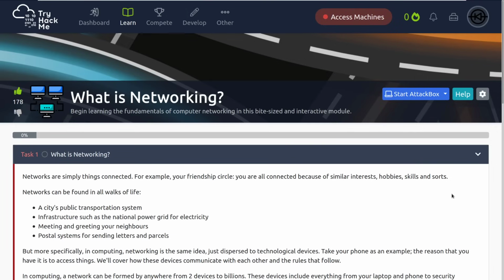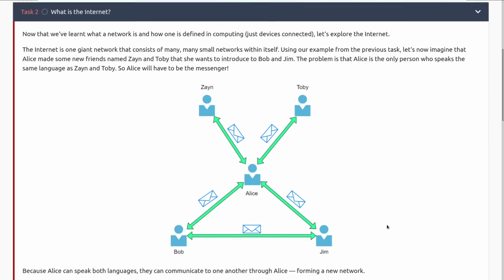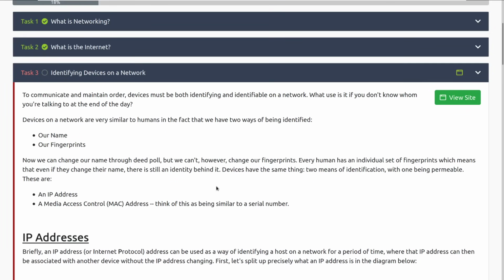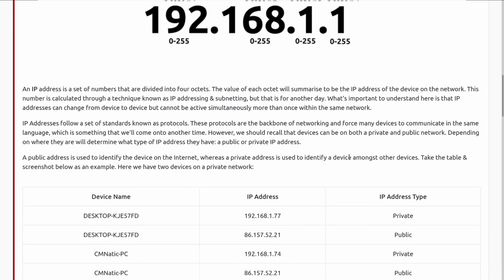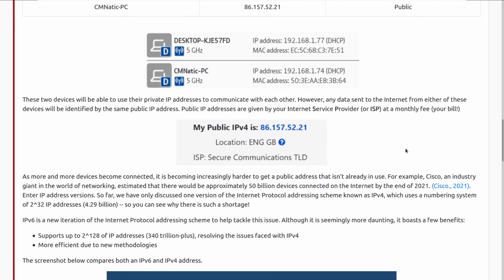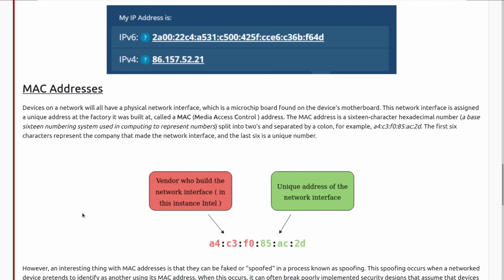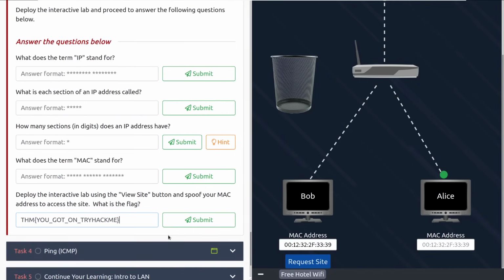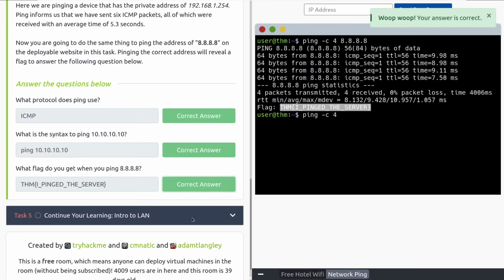What is Networking? - Networking Basics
Task Timestamps:
0:00:00 - Video Overview
0:00:25 - Task 1: What is Networking?
0:03:02 - Task 2: What is the Internet?
0:05:46 - Task 3: Identifying Devices on a Network
0:20:44 - Task 4: Ping (ICMP)
0:23:12 - Task 5: Continue Your Learning: Intro to LAN